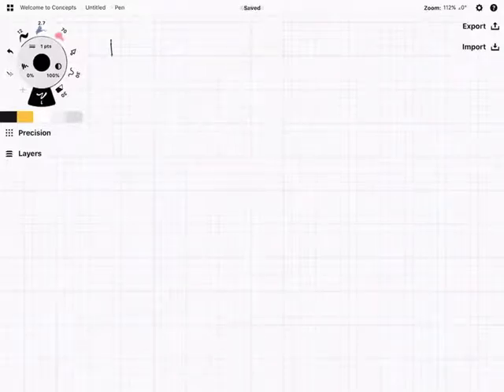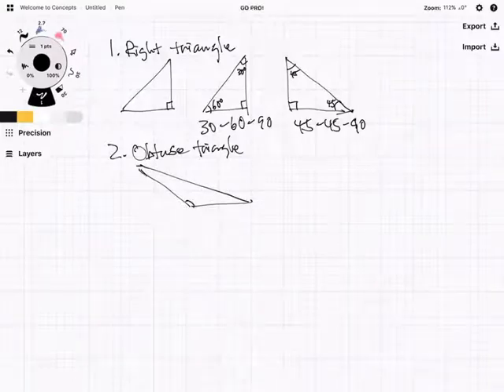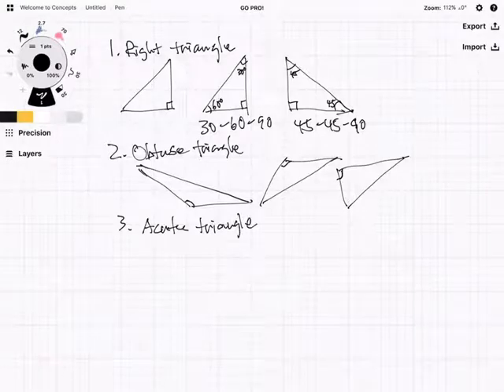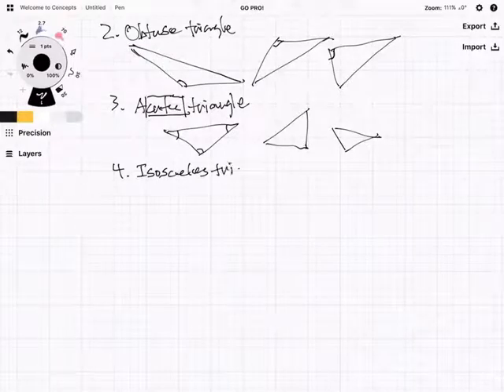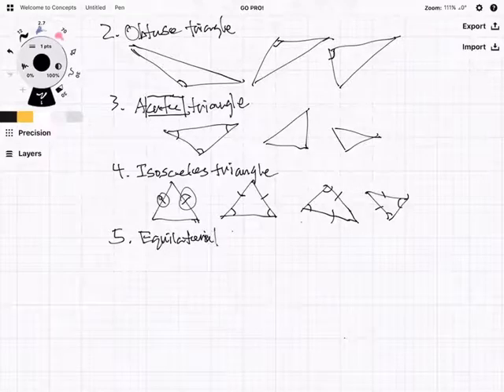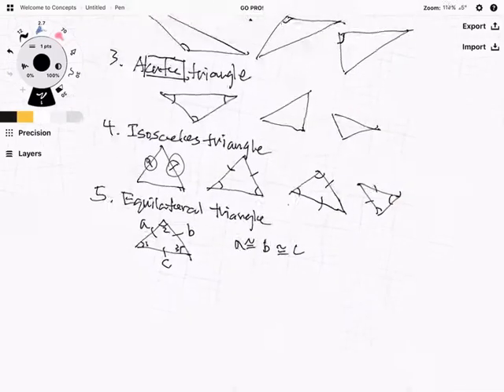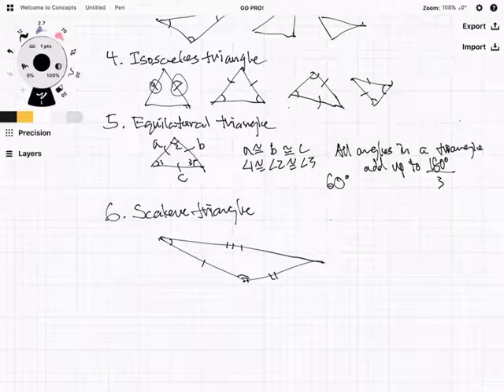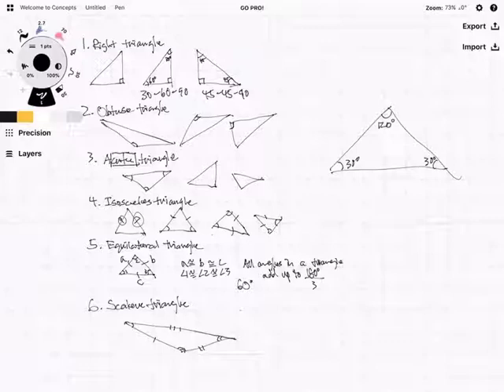Geometry: types of triangles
In this video, cover the different types of triangles. We also set the foundation for future knowledge we are going to learn about triangles.